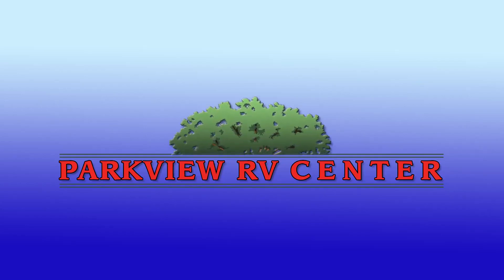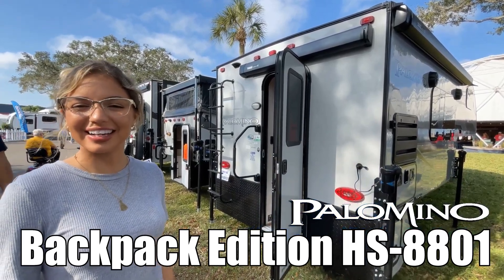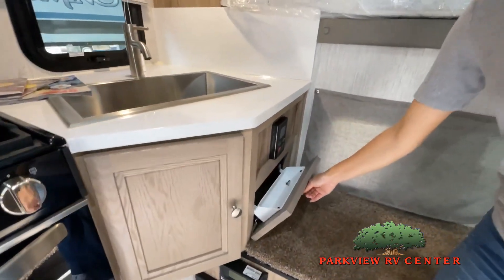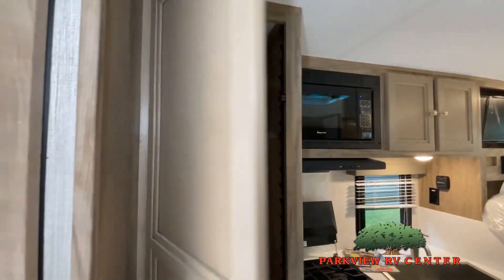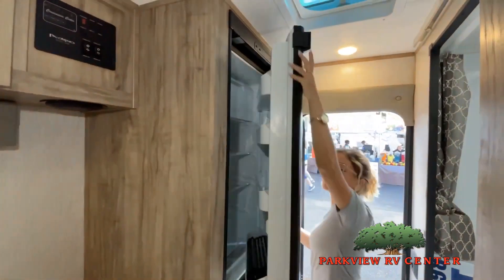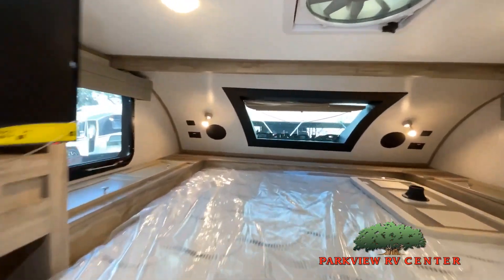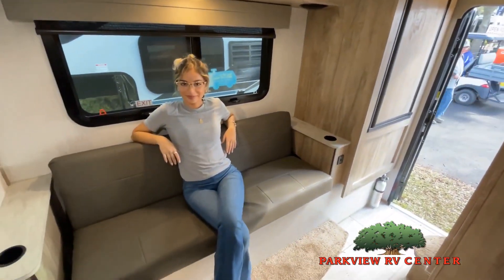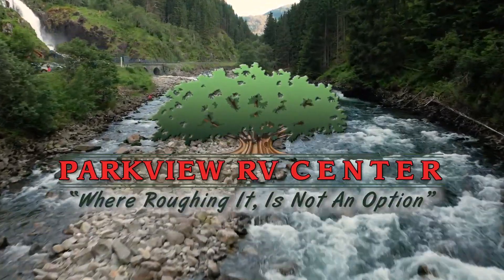Palomino-Backpack Edition-HS-8801 - by Parkview RV Center of Smyrna, Delaware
Palomino Backpack Edition HS 8801 highlights:

Queen Bed
Jackknife Sofa
Wet Bath
Outside Shower
Front Cap with Line-X Windshield

Pick your favorite fishing spot and load up this hard side truck camper! You can fry your catch of the day on the three burner cooktop and enjoy a cold beverage from the refrigerator while you cook it. The 60" jackknife sofa offers a comfortable place for an afternoon nap or for an extra guest to sleep at night while you sleep on the front queen bed which has a wrap around nightstand, storage chests on either side, and a closet to keep your clothes wrinkle-free. If you're needing more sleeping space, you might consider adding the optional drop-down bunk above the sofa!

Go on more adventures in comfort and style with any one of these Palomino Backpack Edition truck campers! An Alpha Super Flex membrane roof covers each unit and an aluminum frame surrounds them, as well as a high density block foam insulation. The broad maple cabinets add a residential touch to your space, the Maxx air vent keeps the air circulating, and the 20,000 BTU furnace will keep you warm during the cooler camping months. Available options include an 11,000 BTU A/C, four entry steps, and more depending on the model you choose. Come find the right hard or soft side model for you today!

Parkview RV
5511 Dupont Pkwy
Smyrna, DE 19977

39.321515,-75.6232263